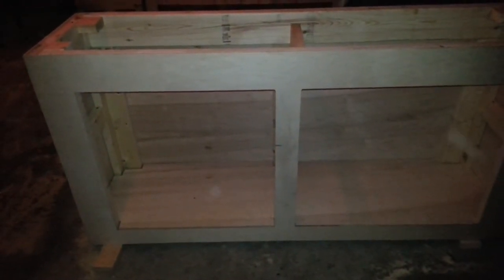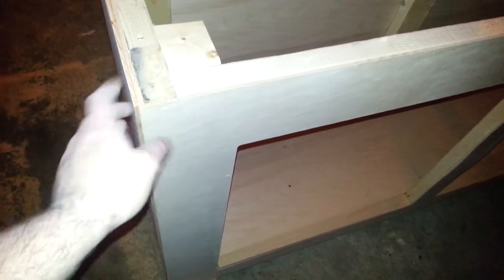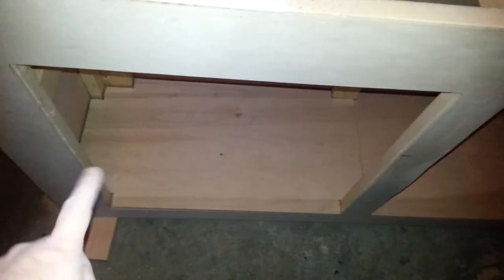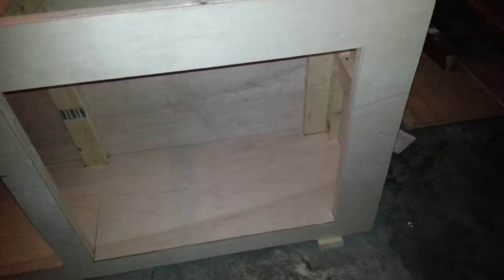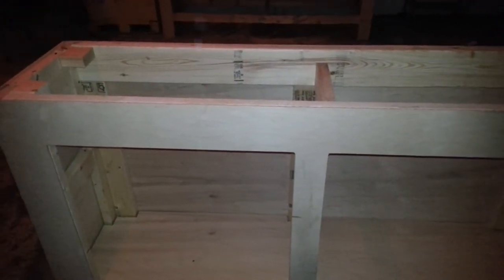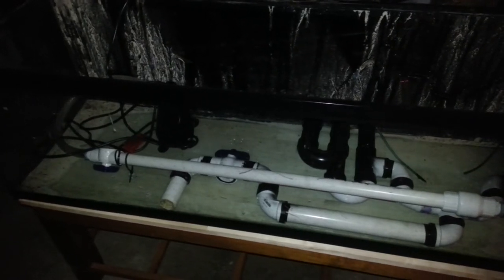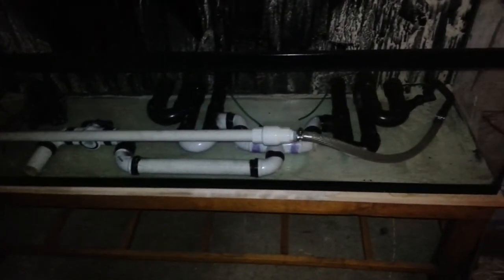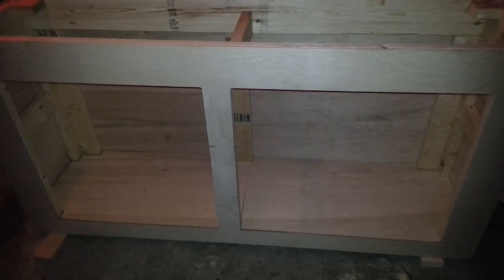100g stand preview and plans thus far for the tank itself.